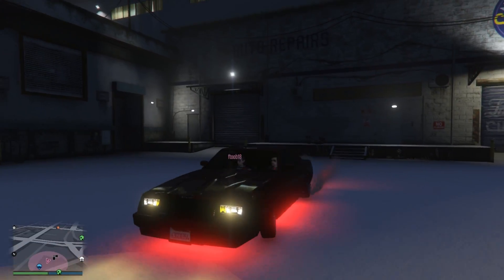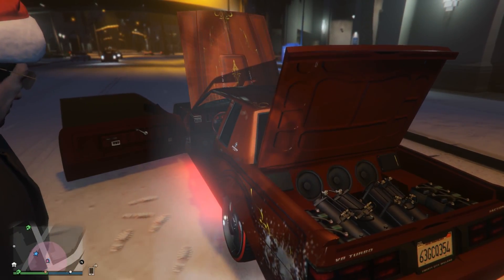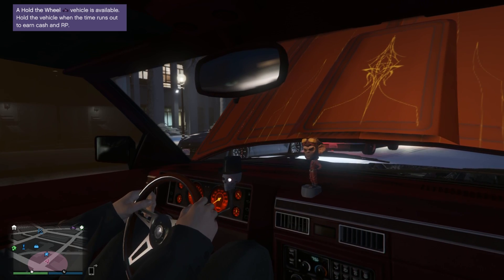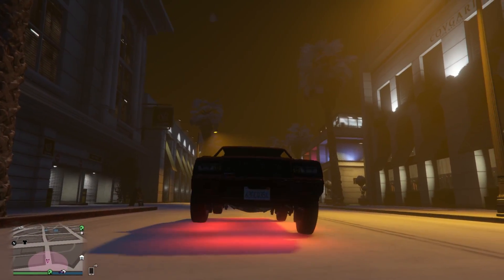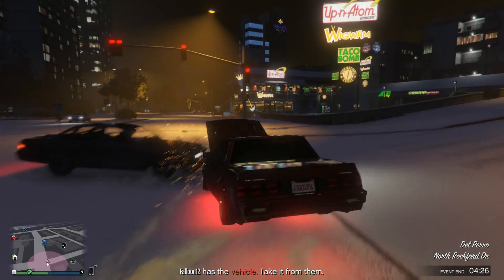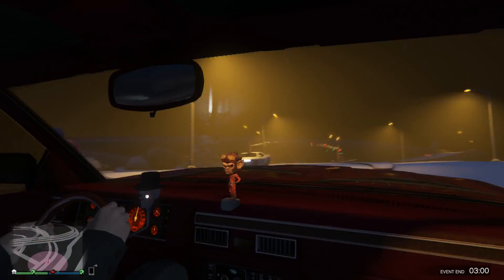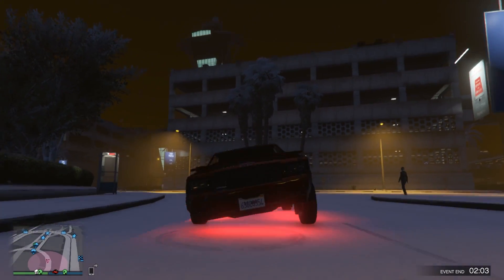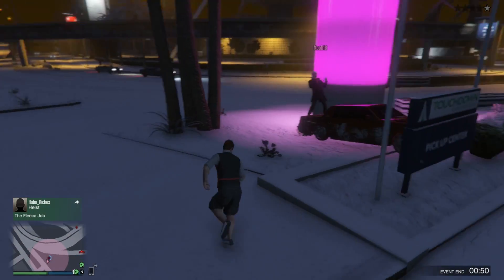[GTA V Online]: - Lowriders Review